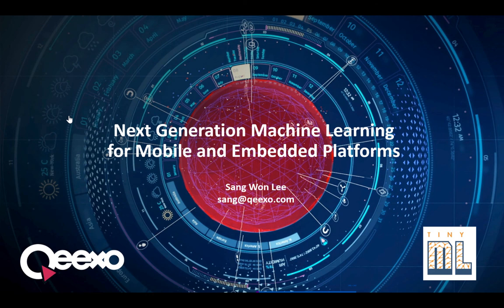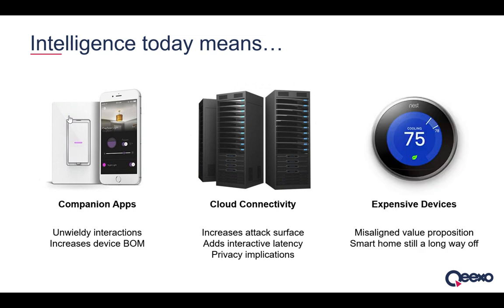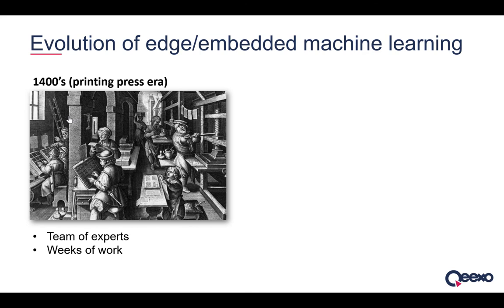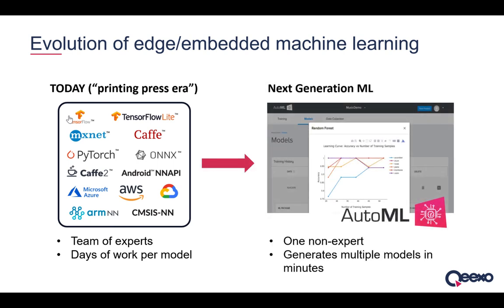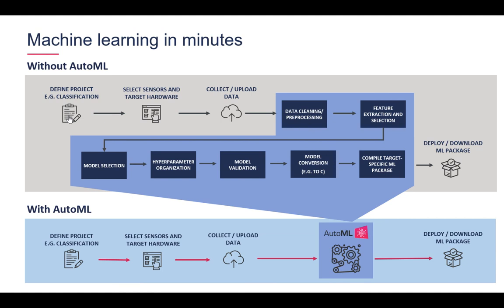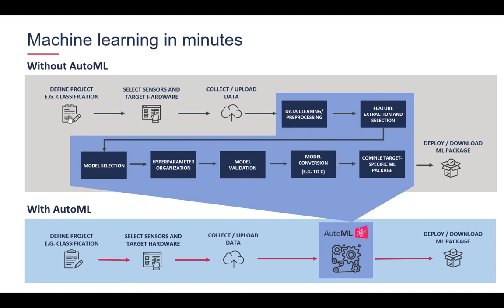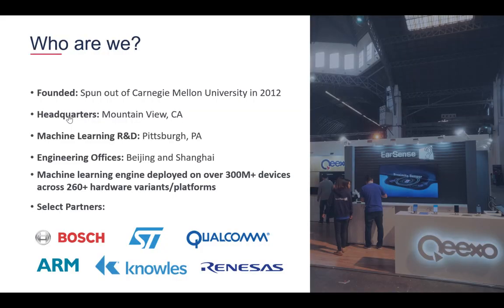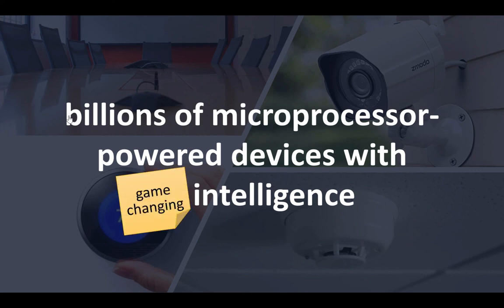tinyML Summit 2020 - Sang Won Lee: Next Generation Machine Learning for Mobile and Embedded Platform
"Next Generation Machine Learning for Mobile and Embedded Platforms"
Sang Won Lee, CEO, Qeexo
tinyML Summit 2020 session 2 presentation 1